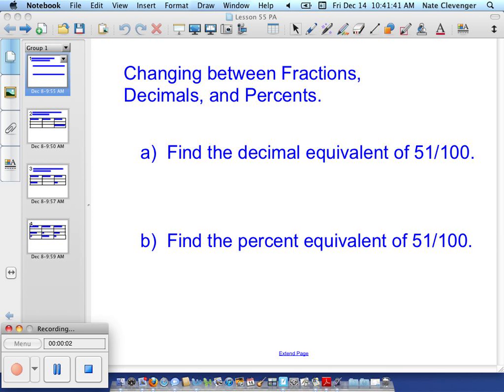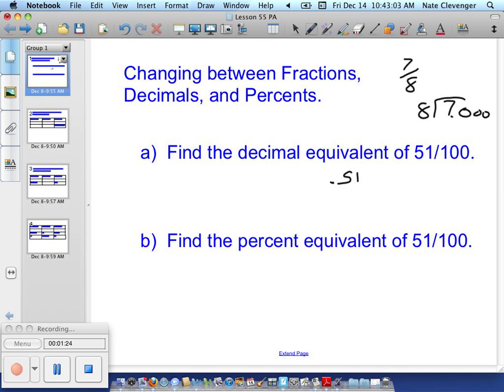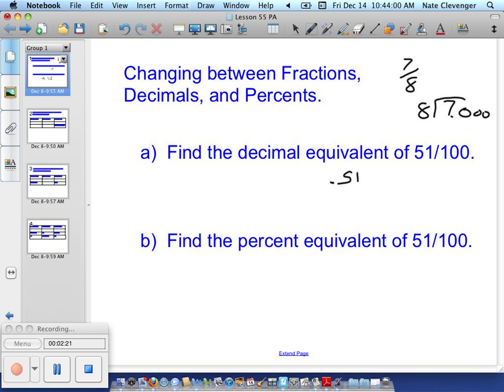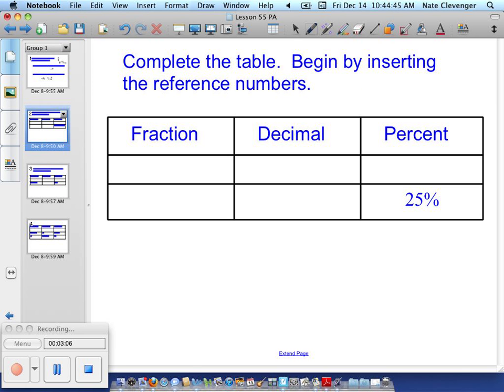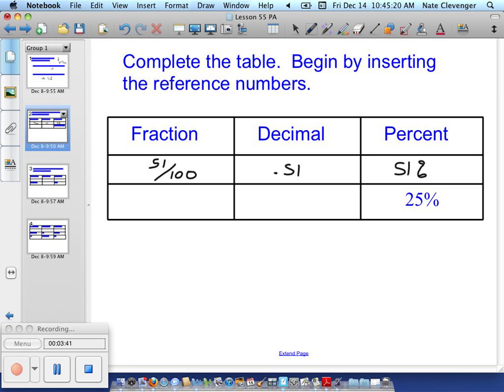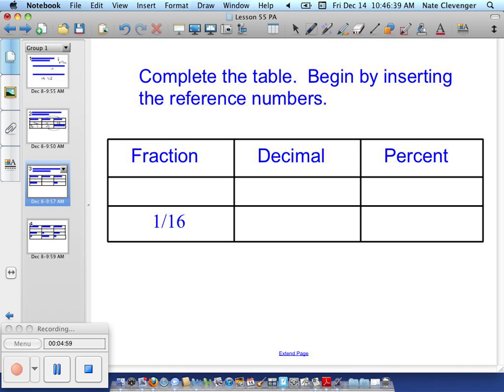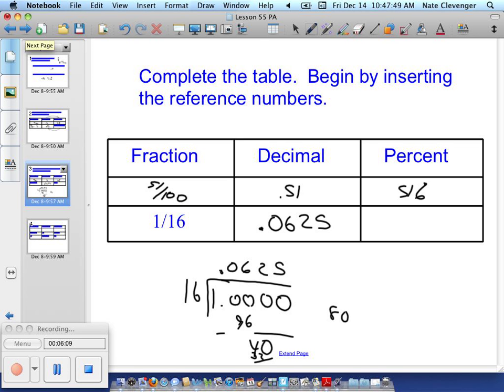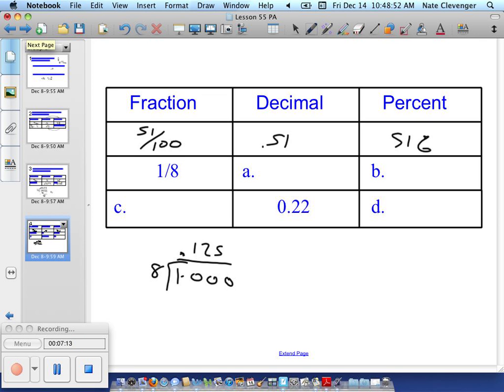December14 2012 Lesson 55 PA